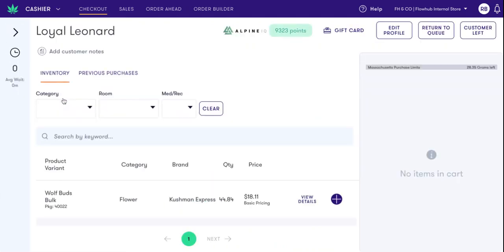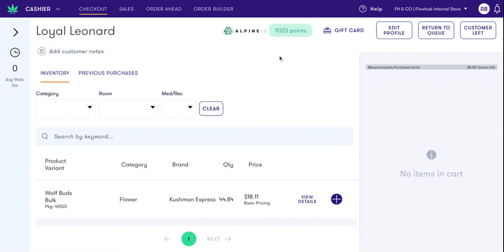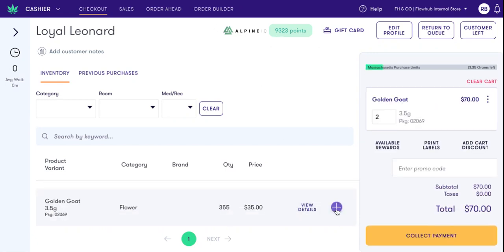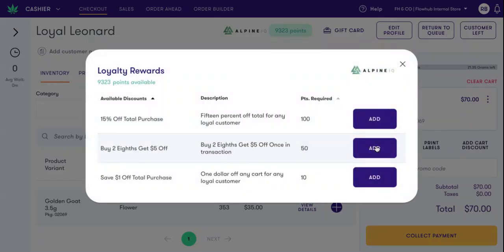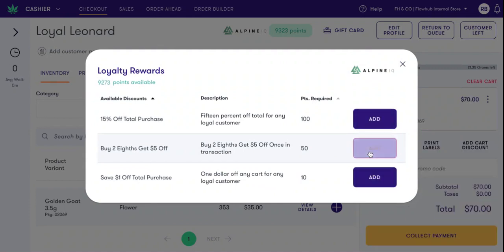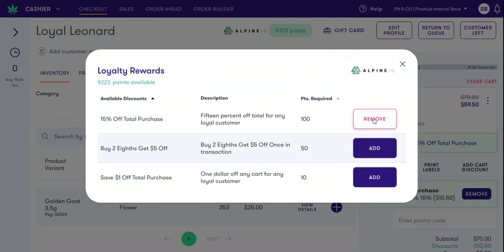Flowhub Maui 2-way Loyalty Integration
Tour Flowhub Maui's 2-way loyalty integration, enabling cannabis retailers opt-in loyalty members, connect rewards to any deal, and redeem them directly at the point of sale.

Flowhub is the dispensary management and payments platform that helps retailers stay compliant, streamline operations, and sell more cannabis with full flexibility and control.